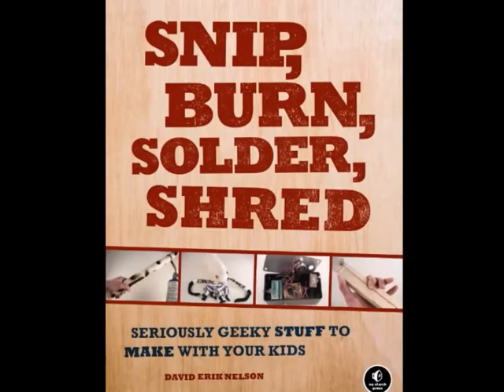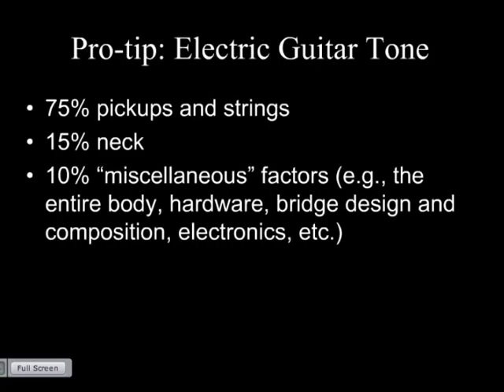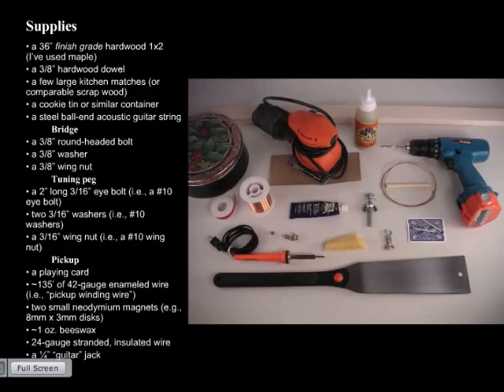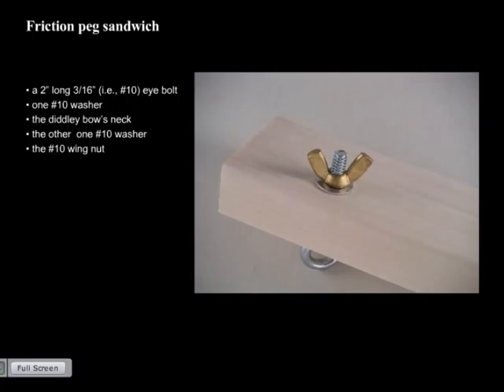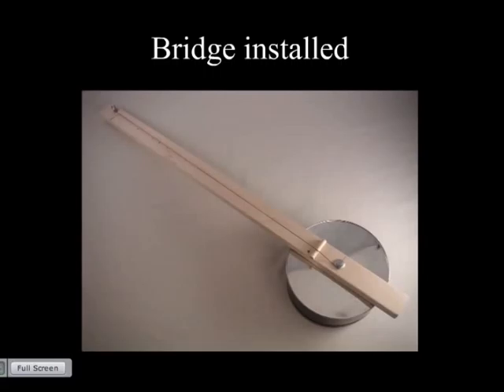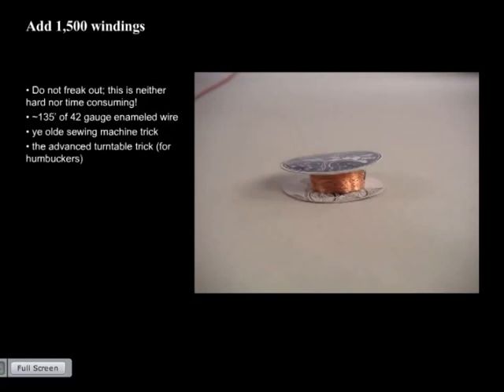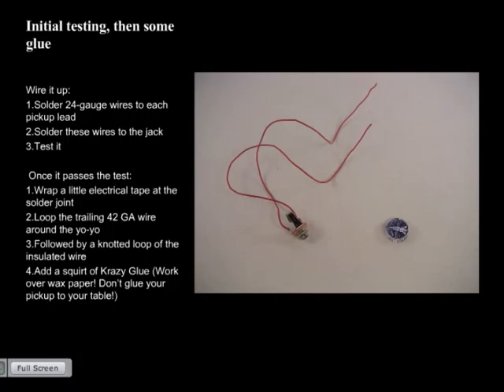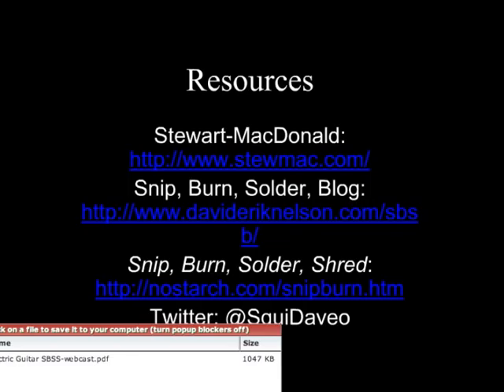O'Reilly Webcast: A Stick, Some Wire, A Can, and Some Wax: The $10 Electric Guitar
Presented by David Erik Nelson. This webcast takes you from a pile of scrap wood and hardware to a working one-string electric guitar, all for well under $10. Along the way we talk about magnetic pickups, induction, musical scales, fabrication improvisation, and the history of blues. The $10 Electric Guitar is Project 13 from David Erik Nelson's book, "Snip, Burn, Solder, Shred: Seriously Geeky Stuff to Make with Your Kids."